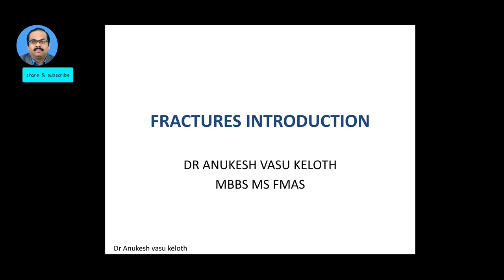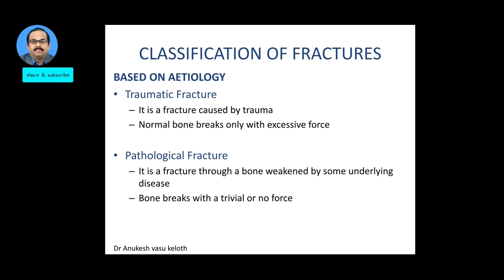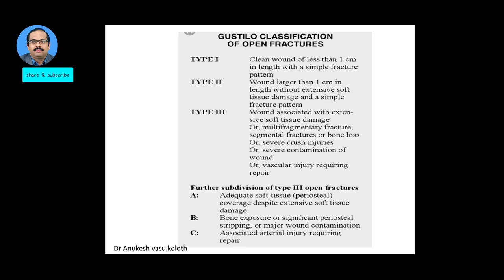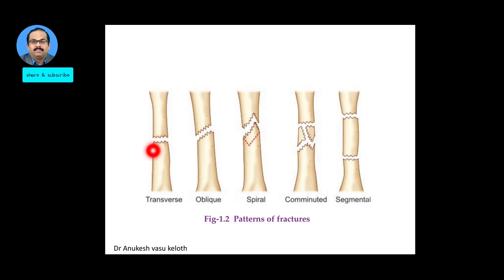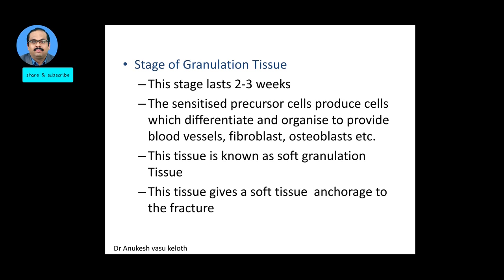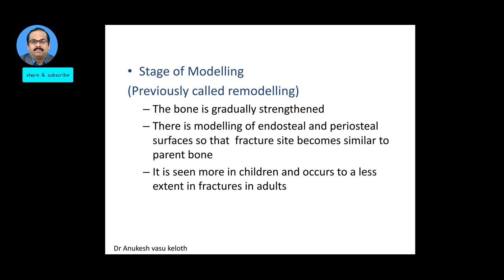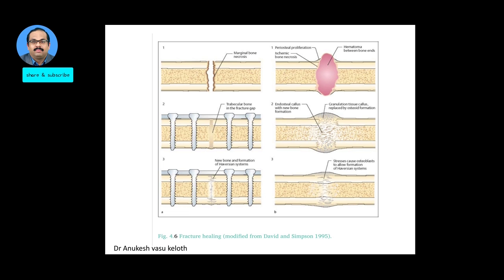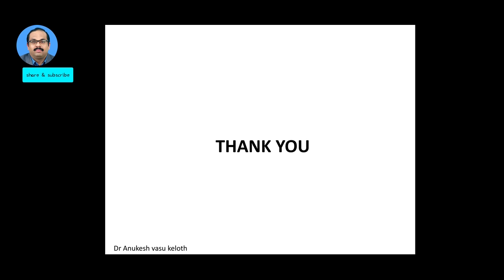FRACTURES INTRODUCTION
Brief introduction to the term fractures, it's definition, classification and the stages of fracture healing for the academic purpose of undergraduate students ( MBBS, BDS)